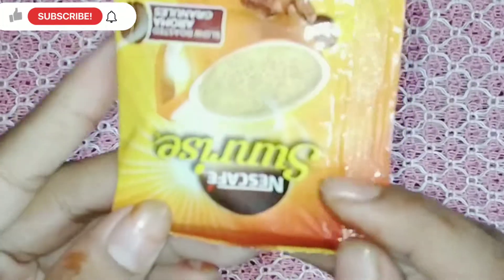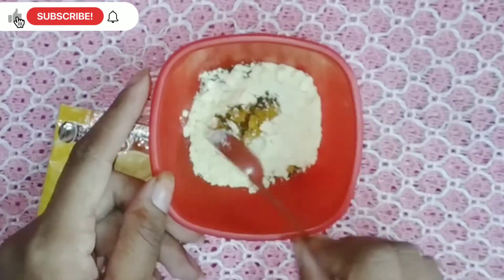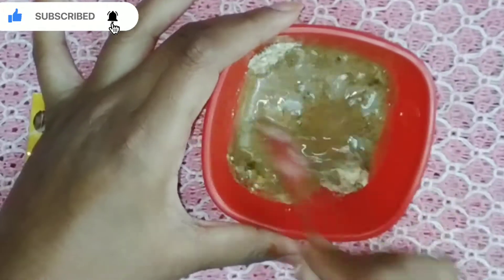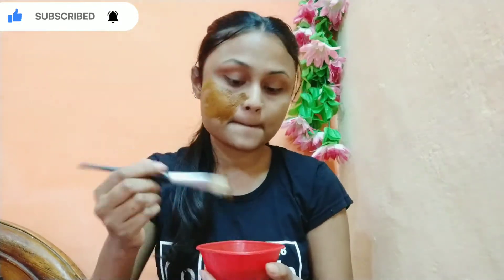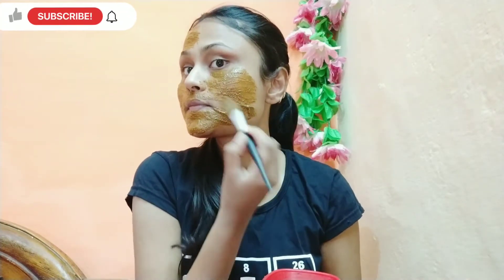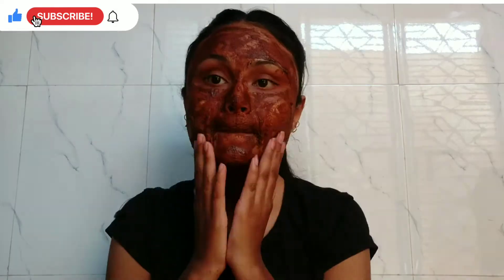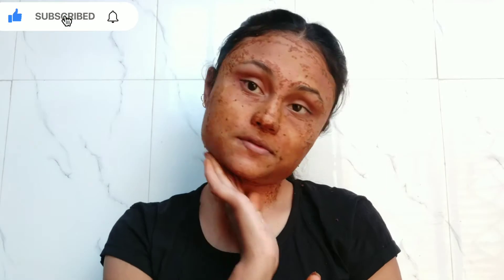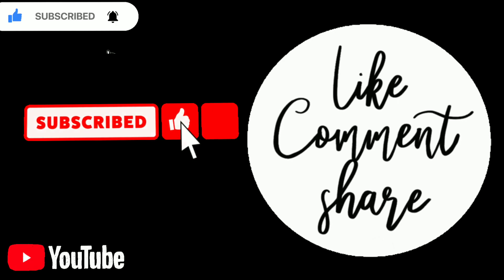Coffee face pack for dark spots, Dull skin , tanning | Instant glowing, Bright, Clear face mask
Coffee face pack is best for tanning face and also good for all over body tanning.
coffee powder removes dead skin layer, removes sun tanning, dirt and removes impurities.
coffee powder makes skin clear,glowing and bright.
It enhances blood flow and blood circulation. coffee powder also a best face detoxes.

we also add some extra ingredients into in this pack
like gram flour, raw milk, and turmeric. This all ingredients makes skin softer,brighter,glowing and clear.